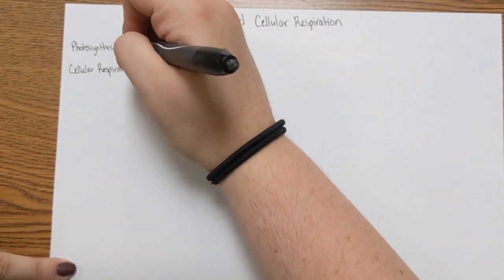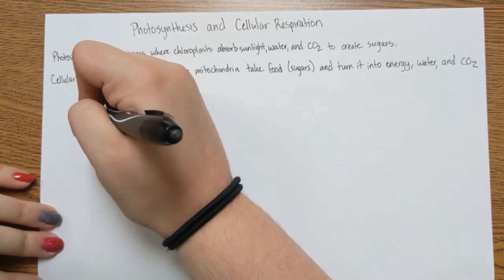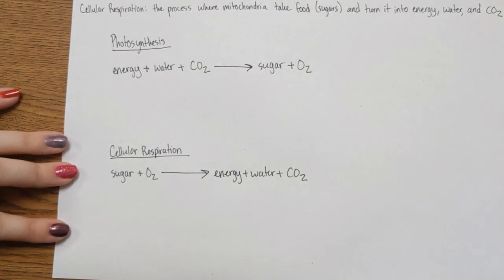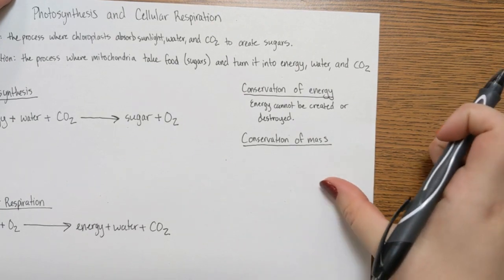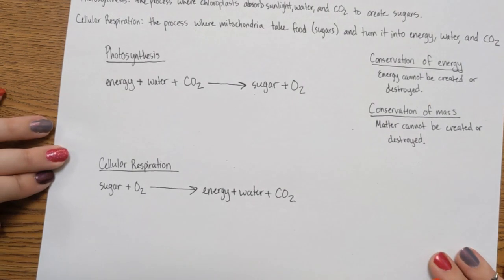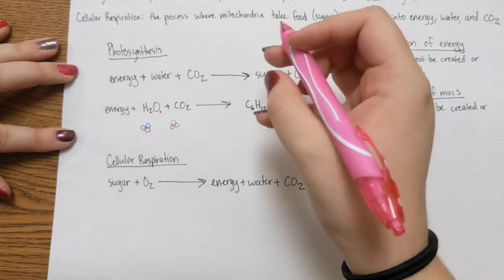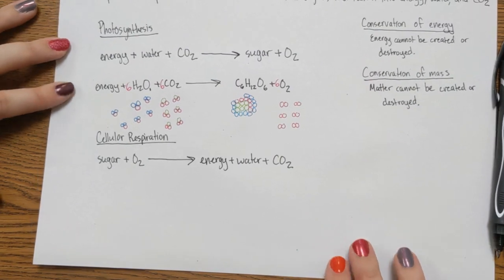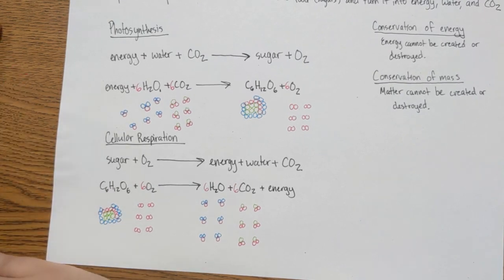Photosynthesis and Cellular Respiration